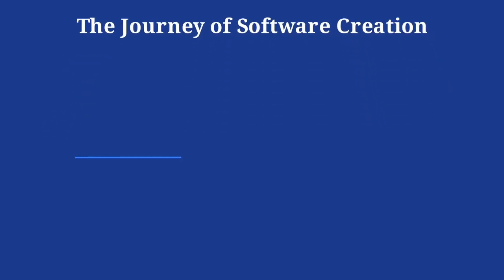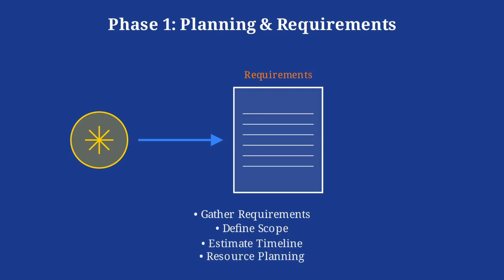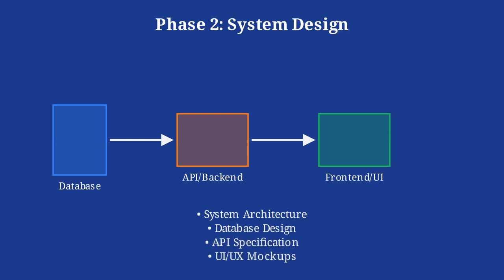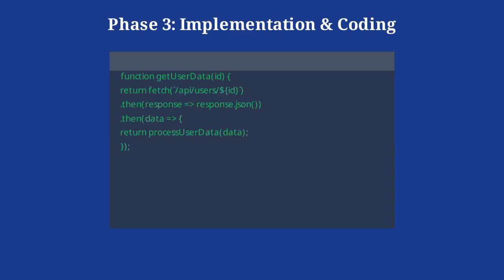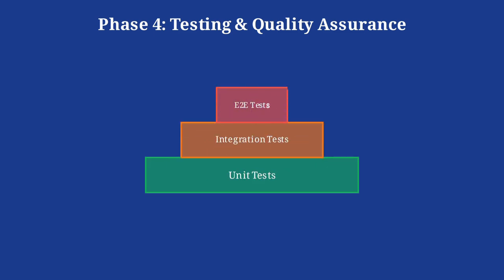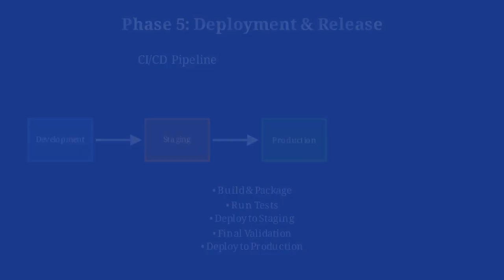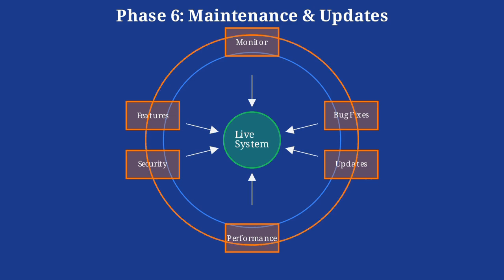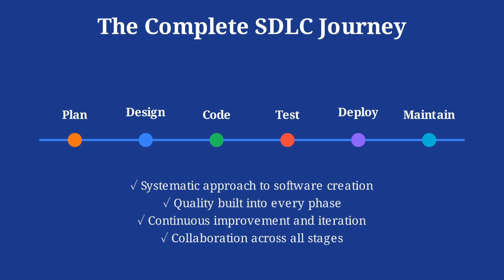Software Development Life Cycle (SDLC)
In this video, we break down the Software Development Life Cycle (SDLC) — the step-by-step process used by developers, engineers, and project managers to design, build, test, and deploy software.
You’ll learn:
✅ What SDLC is and why it matters
✅ The 6 main phases of SDLC (Planning, Analysis, Design, Development, Testing, Deployment & Maintenance)

Whether you’re a beginner in coding, a CS student, or preparing for a software engineering interview, this video will give you a clear, simple, and structured understanding of SDLC.